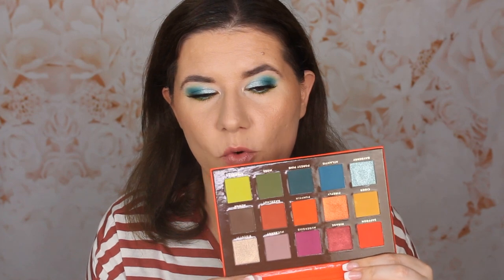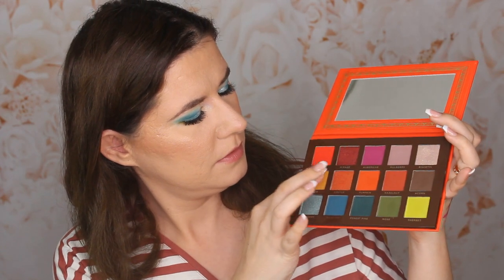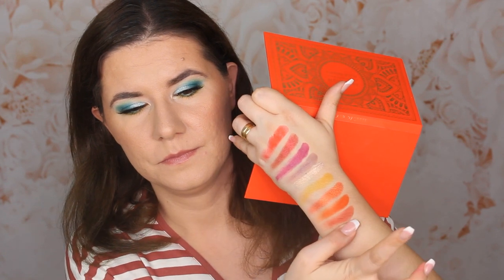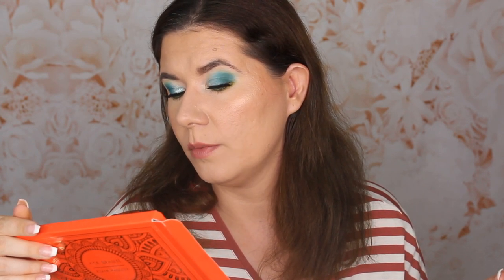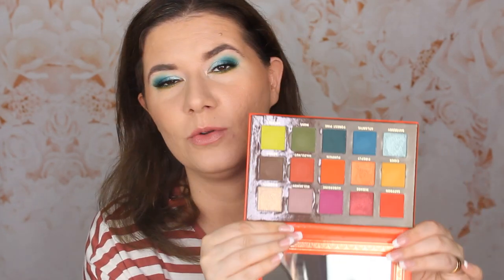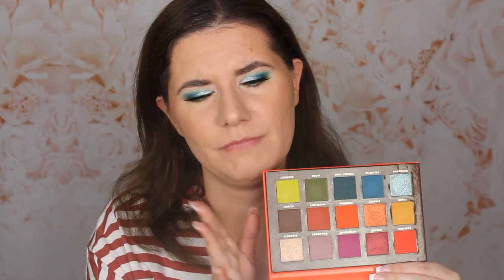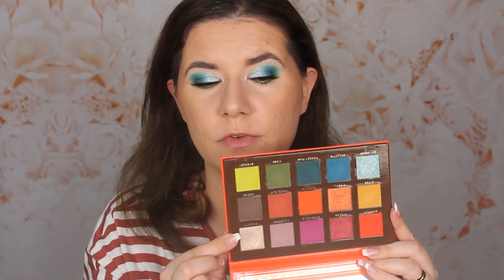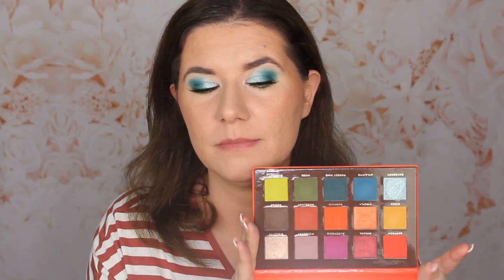4 Looks + Review + Swatches - ACE BEAUTE FLAIR EYESHADOW PALETTE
ACE BEAUTE
FLAIR EYESHADOW PALETTE

Svenska/Swedish